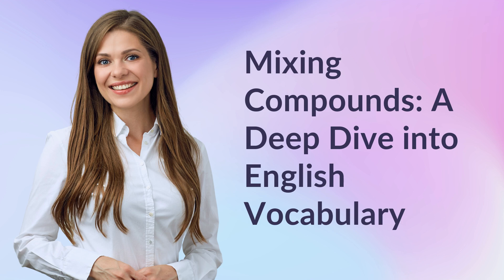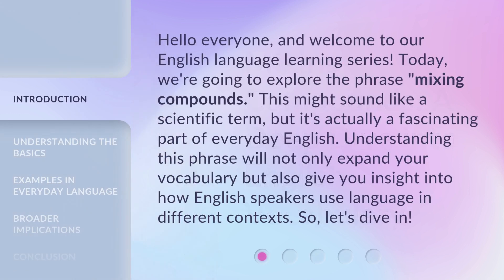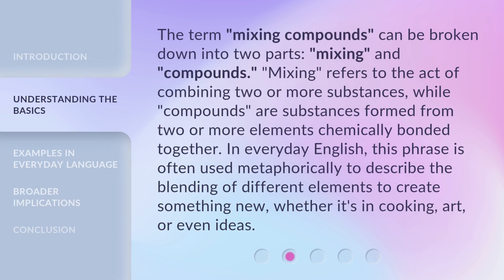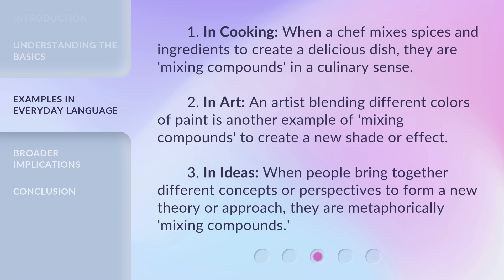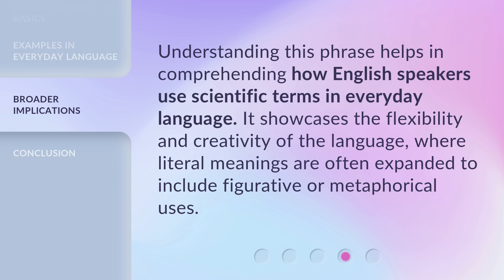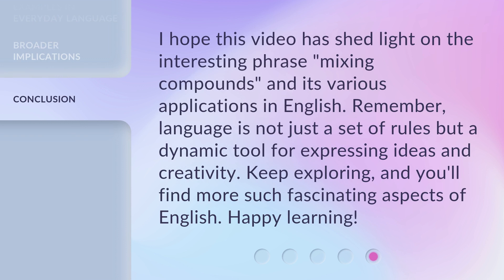Mixing Compounds: A Deep Dive into English Vocabulary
00:00 • Introduction - Mixing Compounds: A Deep Dive into English Vocabulary
00:38 • Understanding the Basics
01:13 • Examples in Everyday Language
01:46 • Broader Implications